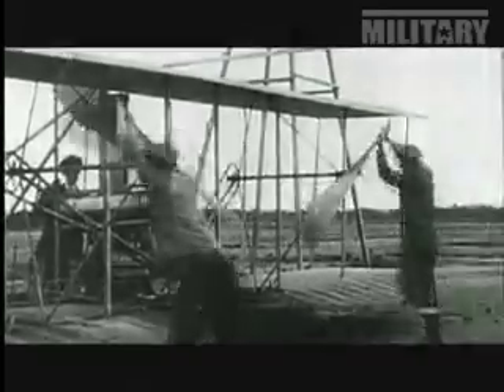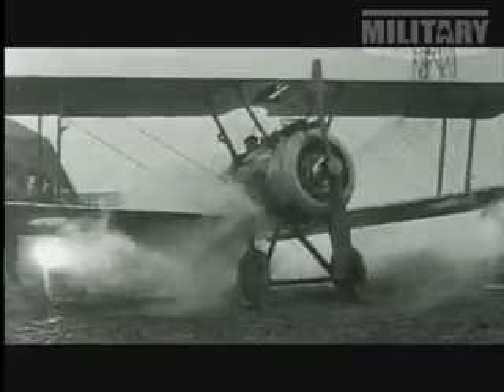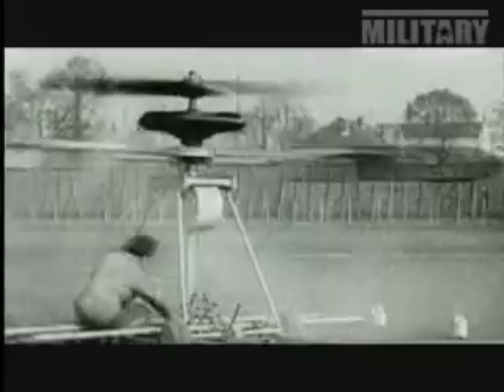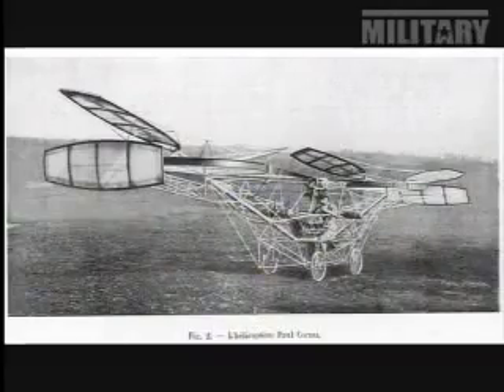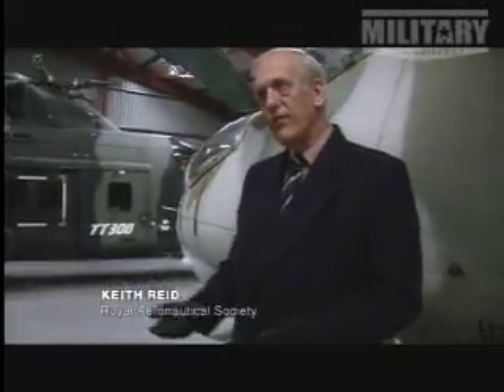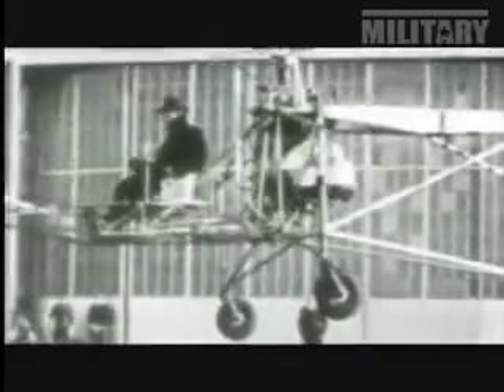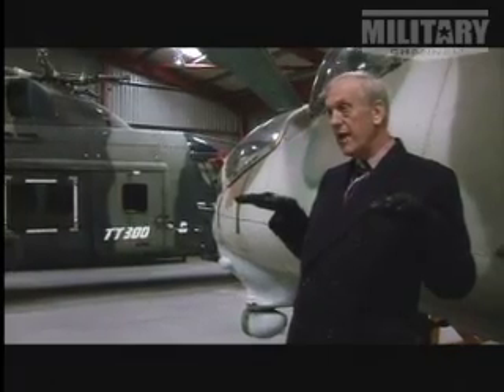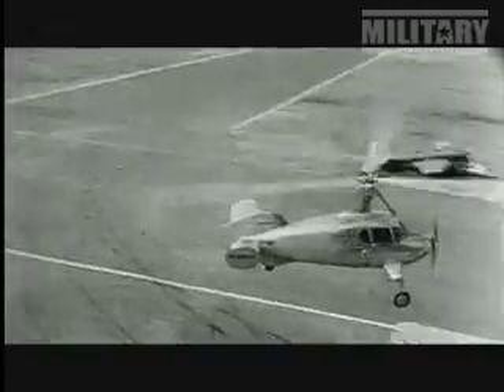Weaponology - VTOL - Part 1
Brilliant innovations in rotary flight technology lead to the first helicopters.